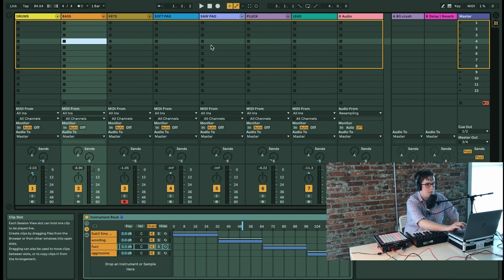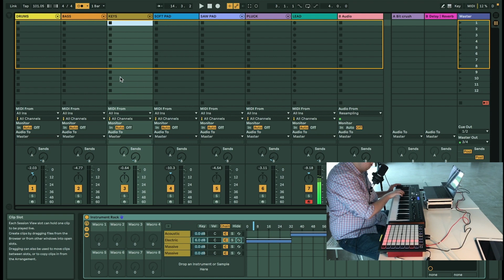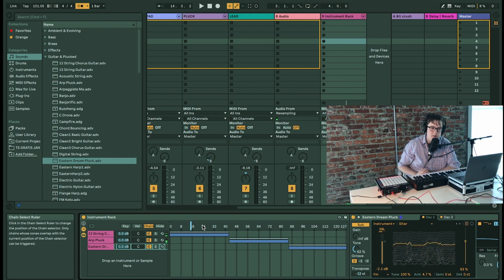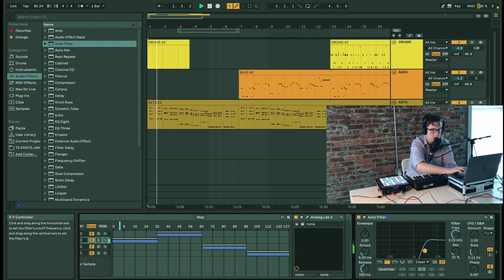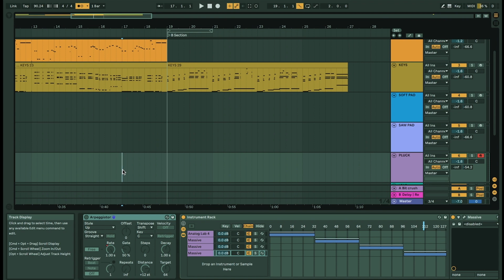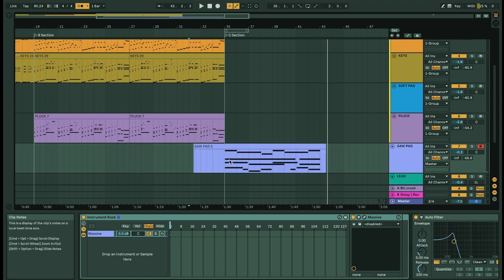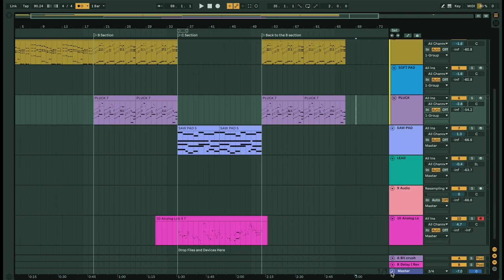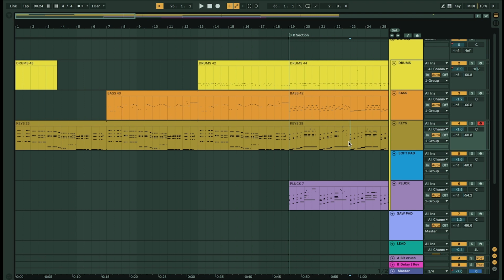An Intro Into Making Jazz with Ableton with Andrew Wray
Jazz in June at the University of Nebraska and The Pearle Francis Finigan Foundation present:

An Intro Into Making Jazz with Ableton w/
Andrew Wray - Lincoln, NE

Andrew is a jazz drummer, percussionist, electronic musician, and composer currently based out of Lincoln, Nebraska. Andrew grew up surrounded by music, and he shares his contagious enthusiasm for music with students and peers alike. Andrew teaches percussion lessons in Lincoln, and performs and records with many different ensembles in the Lincoln and Omaha area jazz scenes. Andrew is currently pursuing a Bachelor of Music degree from the University of Nebraska-Lincoln.

Andrew plays locally with Aaron Stroessner (Released a CD called "Haymarket Station" recently) and Emily Bass and the Near Miracle. He is also in the UNL Jazz Orchestra, UNL Percussion Ensemble, UNL Graduate Jazz Combo, and Nebraska Steel (a student steel drum ensemble.) In 2019 Andrew traveled to China playing with the UNL Grad Combo, teaching drum masterclasses, and performing original music.

Since its creation in 1991 the vision for Jazz in June was to offer a signature concert series that provides artistic entertainment and brings the entire community of Lincoln together, making our city a better place in which to live or visit.  Our goal is to continue to bring the people in the Lincoln area a high-quality accessible arts program that provides entertainment and cultural value without financial barriers.

A primary objective of Jazz in June is to bring diverse populations to the university campus to attend rich cultural programs.  Community partnerships with Lincoln Public Library and KZUM, and small businesses for the pre-concert fair, create an inclusive event that incorporates many hard working Lincolnites.  Outreach efforts like public master classes and school visits specifically target people from diverse economic and ethnic backgrounds as well as encourages meaningful multi-generational interactions.  Jazz in June will strive to benefit the community through strong alliances with elected officials, advocacy groups, as well as the business and faith community. These connections help build a foundation to engage all Lincoln populations, especially those who experience barriers to the arts.

In addition to the Tuesday evening concerts, Jazz in June facilitates exchanges between the touring artists and young community members in the form of master classes, clinics, and moderated conversations. These programs are offered online and at several locations around the city including the F Street Community Center, the Malone Center, the Pathfinders Program, the Lincoln Children’s Museum, and the UNL Glenn Korff School of Music.